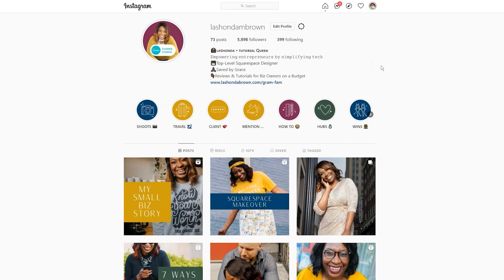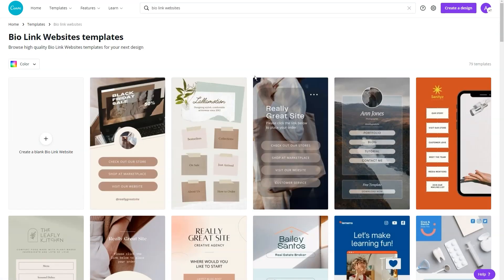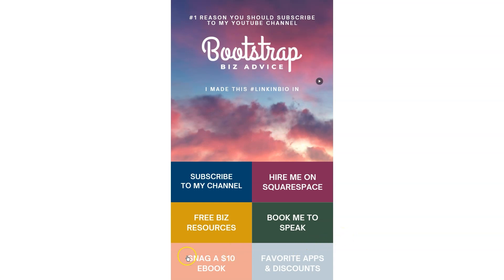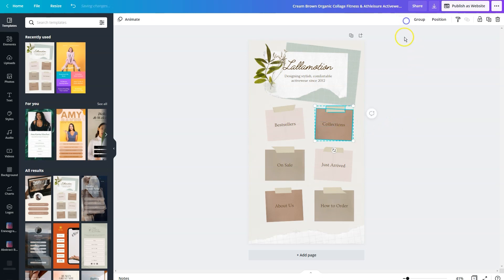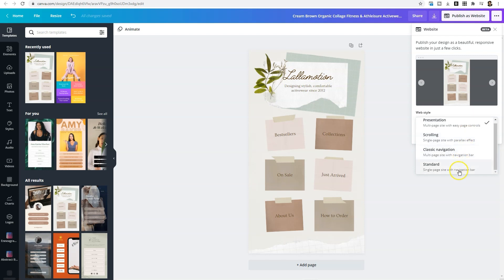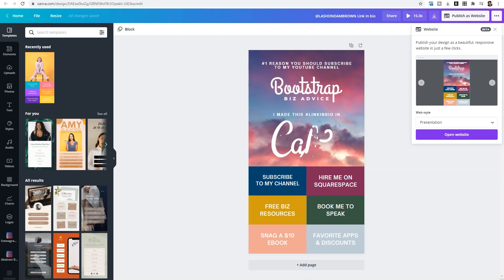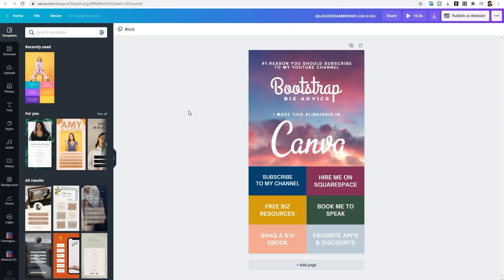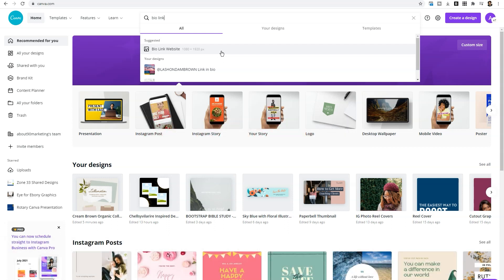How to Add Multiple Links on Instagram Bio | Canva Tutorial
*PIXISTOCK is my go-to resource folks who struggle with consistency on Instagram. 4000+ styled stock images, 3000+ Canva templates plus a 365-day content calendar with 800+ social media prompts, thousands of hashtags in 40+ niches & caption starters to help you generate fresh, new ideas for more likes, saves, and shares.

*CREATIVE MARKET is my favorite resource for professional design elements and templates. Each week, they give away 6 free goods which ranges from fonts to Photoshop templates. I even use the platform to sell my own stock photos :) If you're a creative, it's a fantastic place to resell your work and generate passive income.

Links in the description are typically affiliate links that let you help support the channel at no extra cost.for FREE to get 27 FREE African American Stock Photos PLUS Instant Access to checklists, cheat sheets & PDF resources for entrepreneurs.

NEED HELP WITH YOUR SQUARESPACE SITE? for more info!